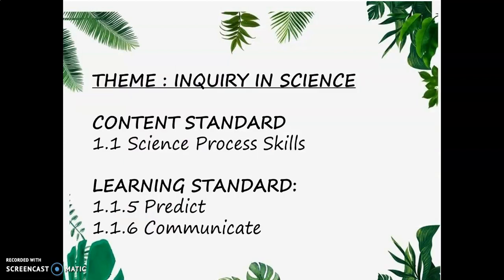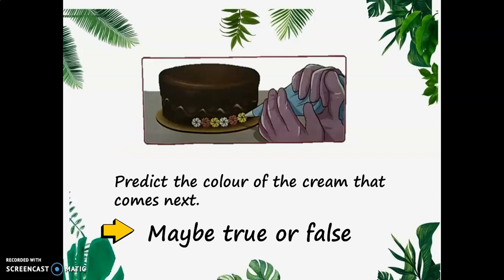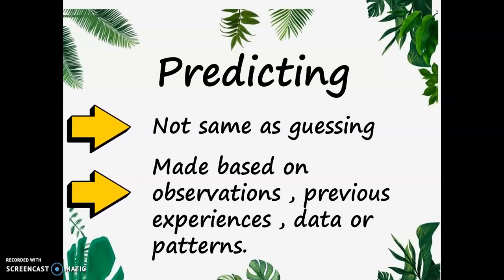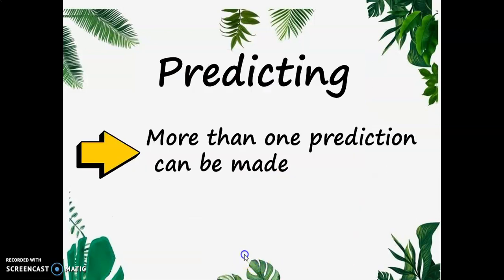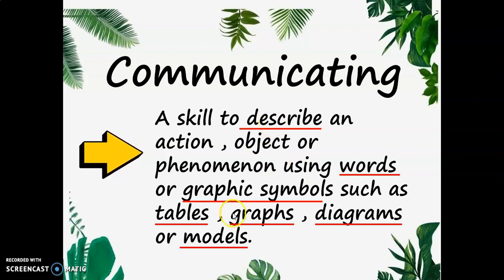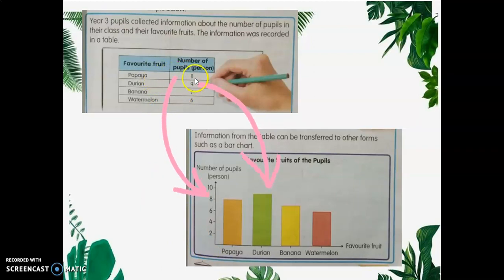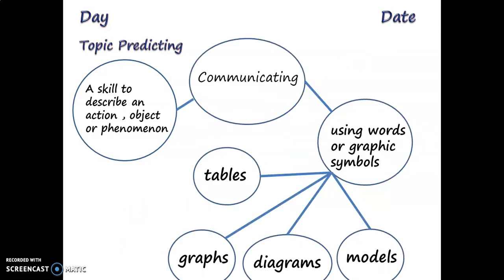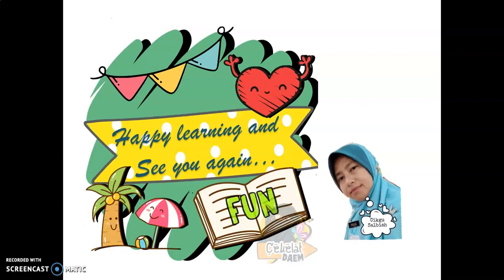Predicting and communicating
Learning video is about Science Process Skill which is predicting and communicating for Science Year 3